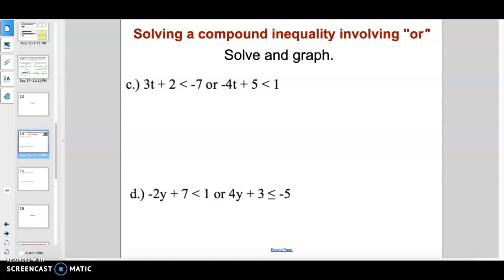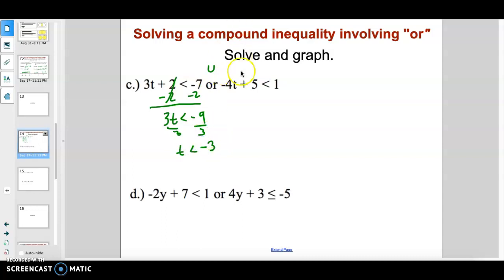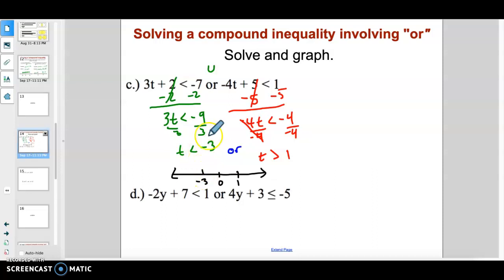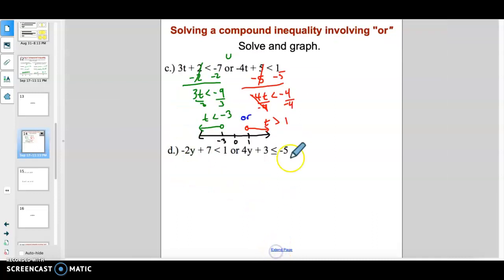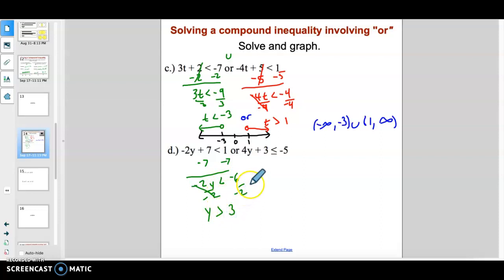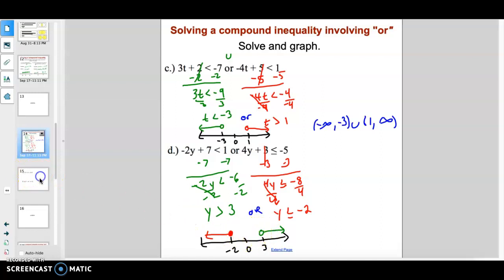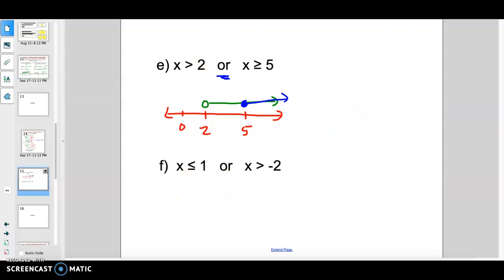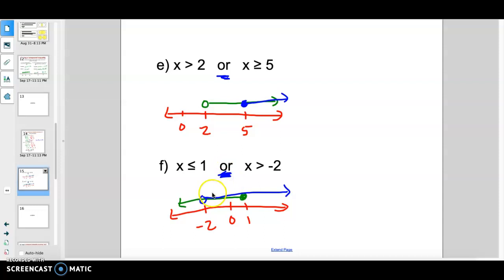Compound Inequalities using "or"